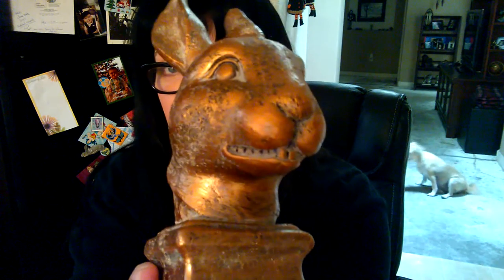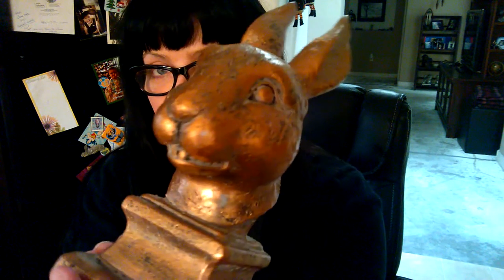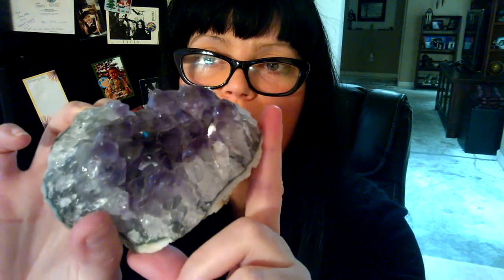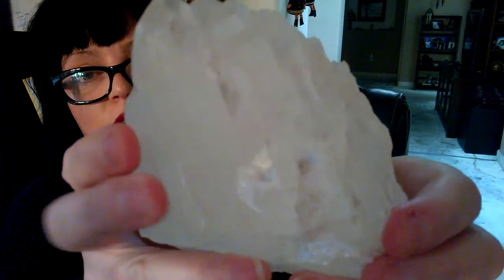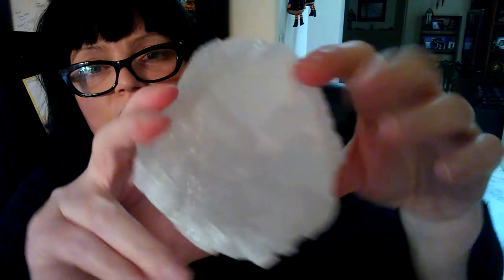Crap I bought recently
This is an uninteresting video about junk I recently bought. Featuring dogs wandering in the background.